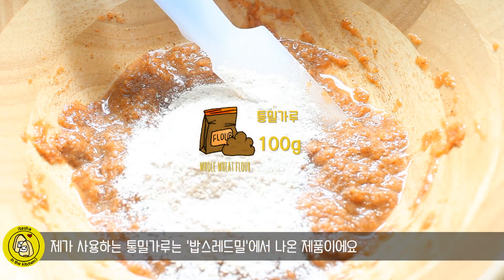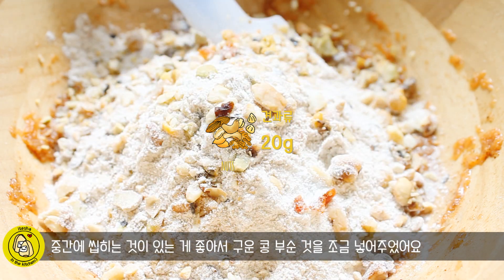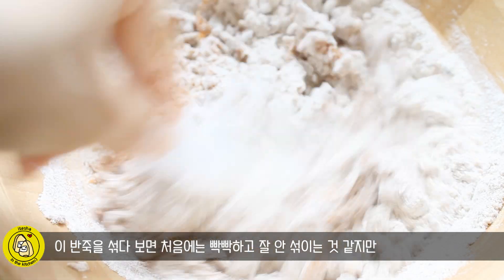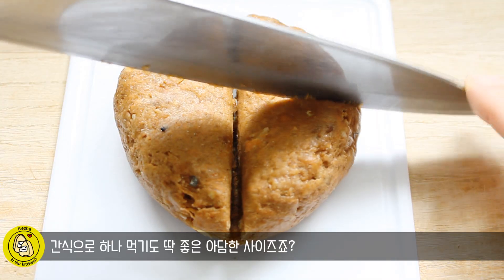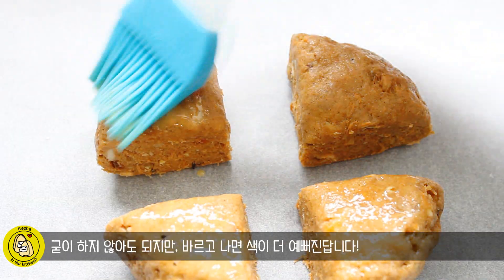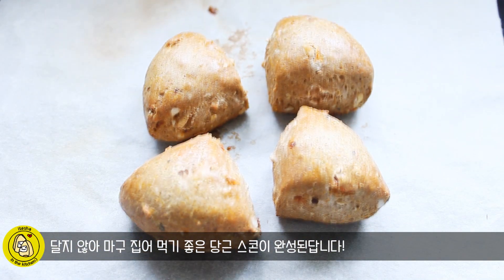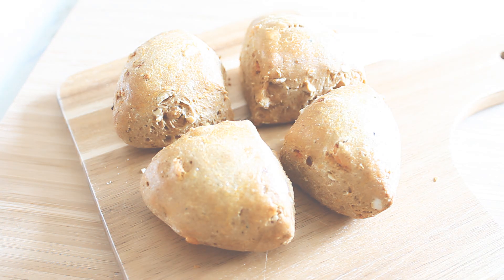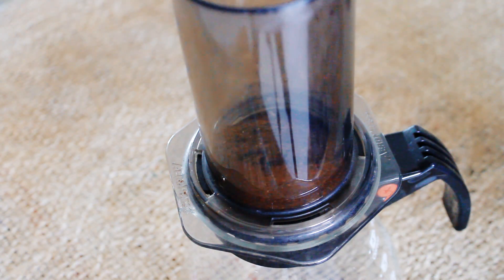(Eng sub)[다이어트레시피/573kcal] 통밀당근스콘 / 통밀스콘 / Healthy whole wheat carrot scone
*오늘의 영양성분
-칼로리 : 572.6kcal
-단백질 : 26.6g
-지방 : 13.5g
-탄수화물 : 96.6g

-견과류에 들어간것은 볶은 콩+캐슈넛입니당
-성분표에 나오지 않은 재료/향신료는 비슷한 상품으로 대체/제품 영양 성분표를 이용하여 계산
-대략적인 수치임으로 약간의 참고만 부탁드립니다.

유난히 당근 들어간 빵 종류를 자주 하는건
제가 당근들어간 빵을 좋아해서 그렇습니다
당근을 좋아하기보단
시나몬향을 좋아하는 것 같은데
왜 시나몬빵 만들 생각은 안하고 당근빵을 만드는진 모르겠지만
음..조만간 시나몬빵을 한 번 시도해봐야겠어요

언제나 제가 만드는 영상은 제가 먹고싶은게 1순위인데
지난주 똠얌꿍도 그렇고 이번 당근 스콘도..
뭐. 늘...그렇습니다..ㅋㅋㅋㅋ

이런 빵은 식사용으로도 괜찮지만 전 간식으로 먹으려고 만들었고요ㅋ.ㅋ
통밀가루 100g으로 만든거라서 양도 적어보이고
반죽도 4개로 나눠서 저게 간에 기별이나 되겠나 싶어도
간식용으로 한조각+아몬드브리즈 먹으면 진짜 딱입니다

물론 먹자꾸나 달려들면 저거 다 먹는건 일도 아니겠지만ㅋㅋ
막상 먹으면 목도 메이고 뻑뻑해서 질감 자체는 좋지만
레시피 만들다가 몇 번 망쳐서 막 먹어 치웠을때 느꼈는데
한 번에 다 먹는건 별로예요ㅋㅋㅋ나눠드시는걸 추천합니다ㅋㅋ

-재료 Ingredient

당근 Carrot 50g
넛맥 Nutmag 1/8tsp
시나몬 Cinamon 1/2tsp

오일 Oil 5g
메이플시럽 Maple syrup 10g
달걀 Egg 25g

통밀가루 Whole wheat flour 100g
베이킹파우더 Baking powder 1/8tsp
견과류 Nuts 20g

-Coffee tool
Aeropress

 Hello, welcome to itesha in the kitchen's channel ;)
I'm living in South Korea and make easy Italian food and delicious dessert , etc.

 Big love

-BGM
CHAEL - SPARKS
MBB - PALM TREES